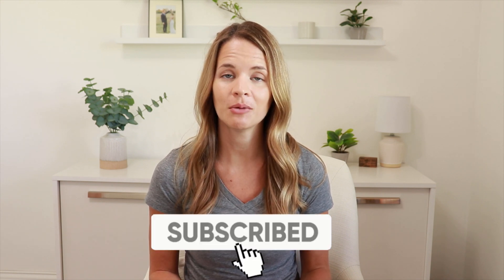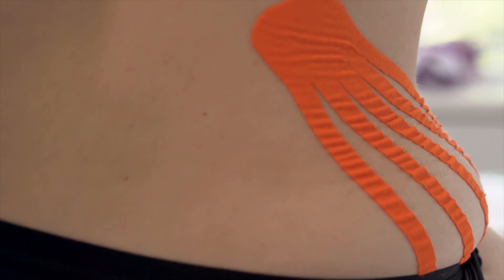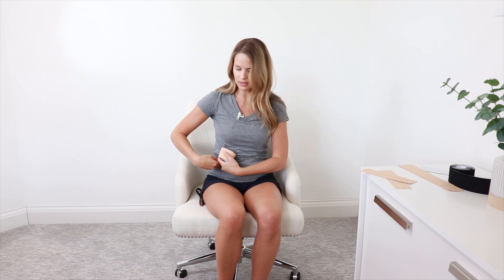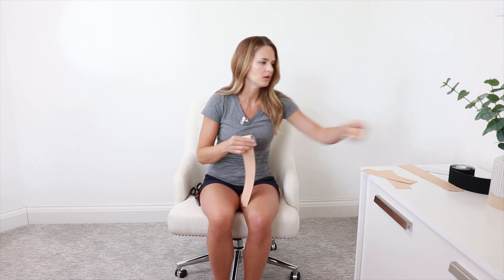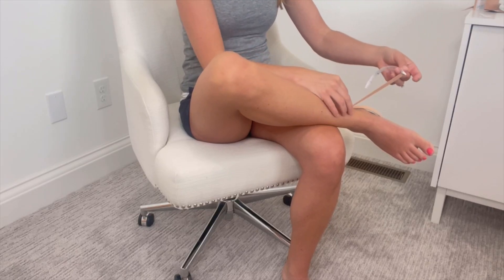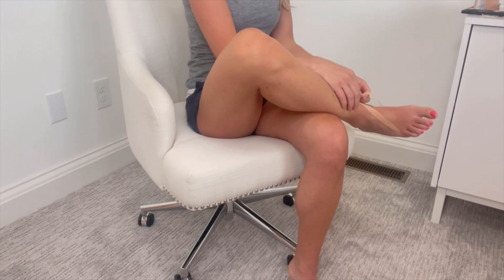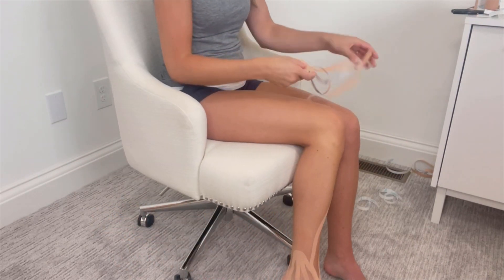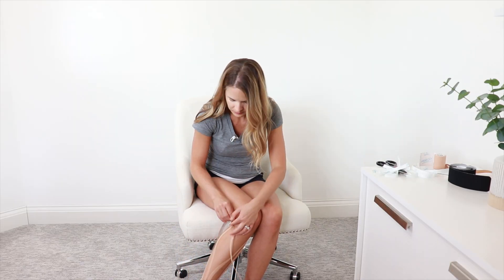How to apply Kinesio Tape to a Leg for Lymphedema and Swelling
Leg swelling can be caused by Lymphedema, arthritis, vein issues like venous insufficiency, pregnancy, or other reasons like an injury or surgery. In this video, I show step-by-step how to apply kinesiology tape (also known as KT tape and Kinesio Tape) to a full leg for swelling, edema, pain, and lymphedema. Leg lymphedema, pain and swelling relief can be challenging and wearing a compression stocking isn't always always realistic or comfortable, or easy to put on. Using Kinesiology tape is another option.

00:00 Hello
00:37 is KT tape better than Compression Stockings?
01:06 What to do before Starting
02:00 How does Kinesiology tape work to reduce swelling?
02:38  Step-by-Step on how to apply kinesiology tape

Professional tape, I used. (with dotted lines to cut on)

Basic Kinesiology tape option on Amazon